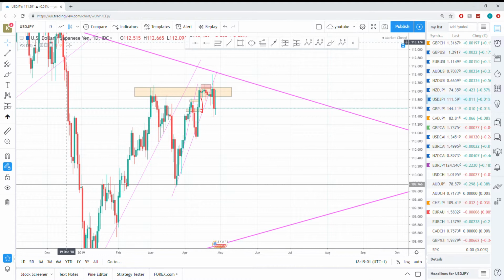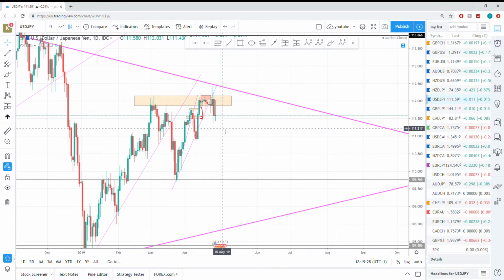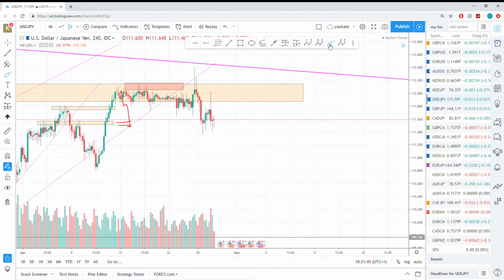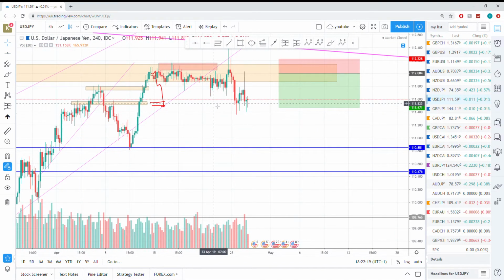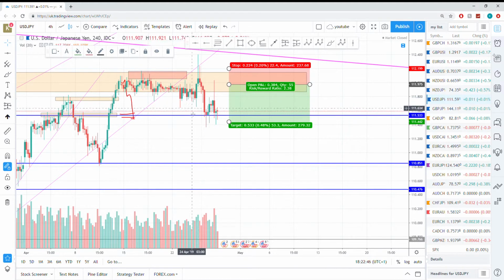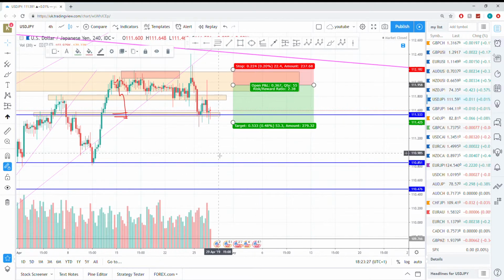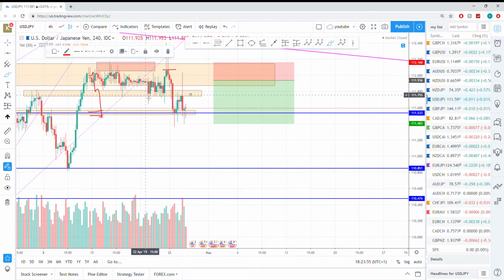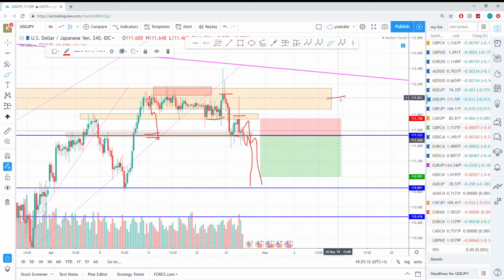USDJPY WEEKLY ANALYSIS 29TH - 3RD MAY 2019